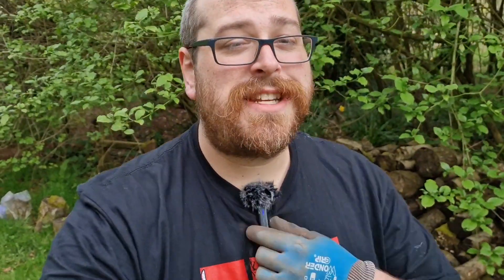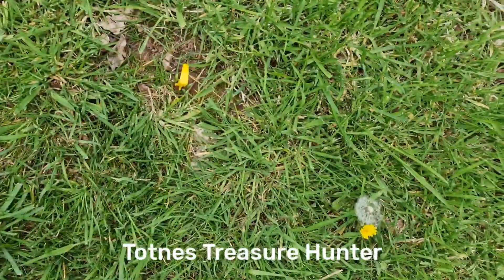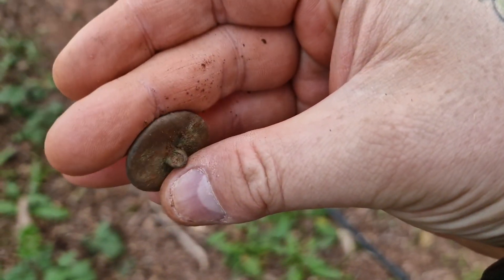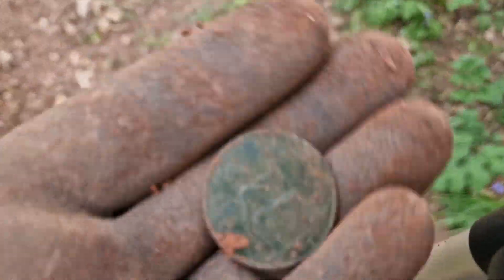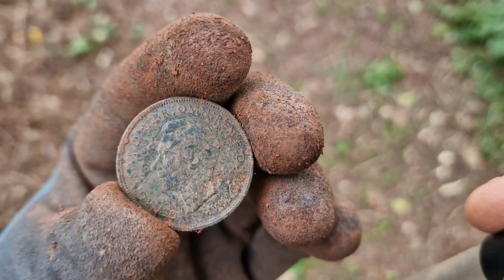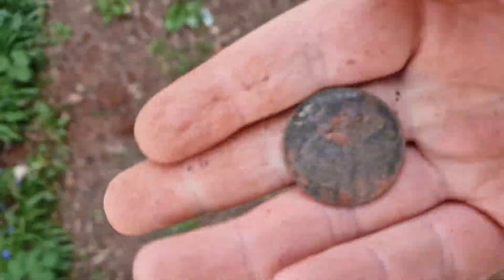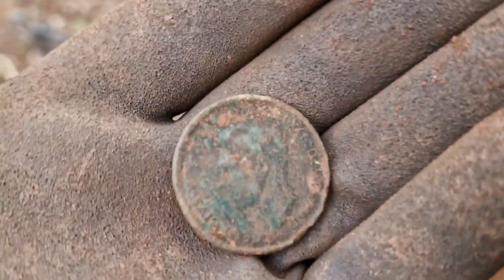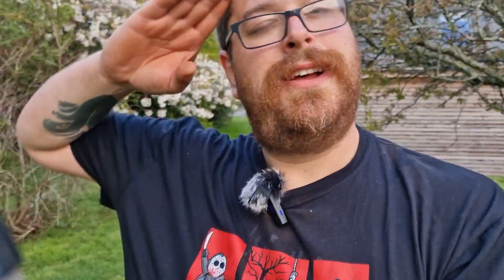In Roman England - Coins and beautiful button! Metal detecting - Quest x10 Pro, Just the Finds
I found a load of coins today and a beautiful hunter jacket button metal detecting in Devon.
Another great day!

Using the Quest x10 Pro and Nokta Pointer

Tom